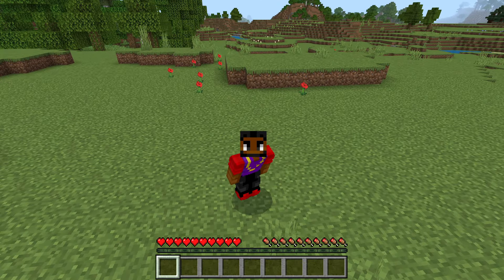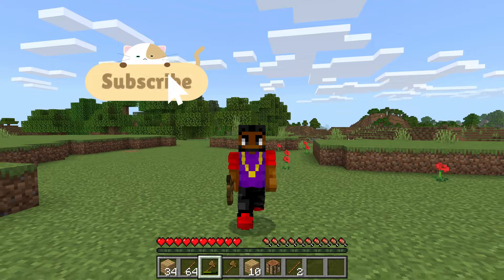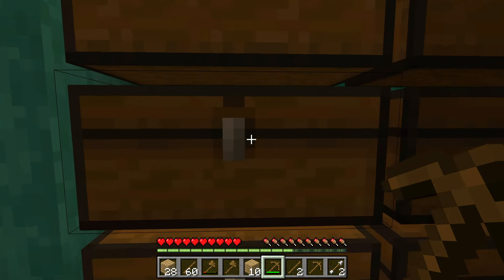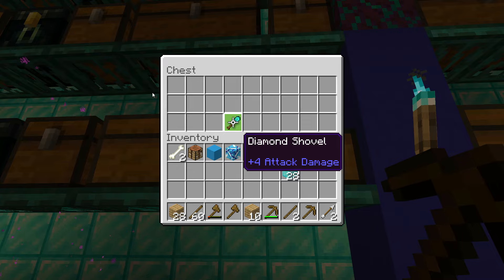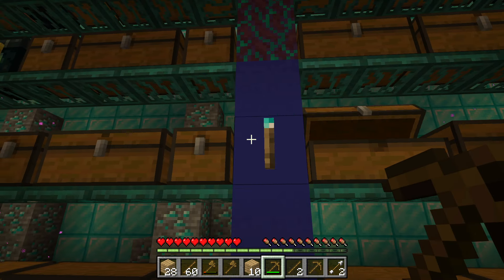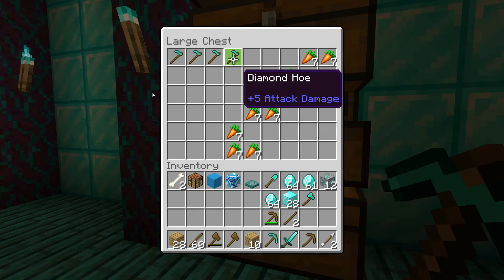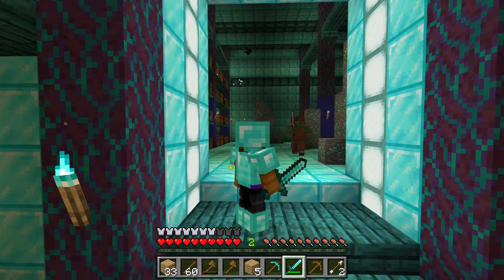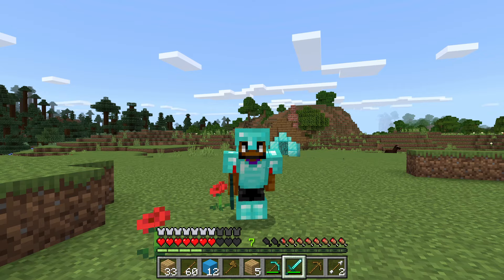Finding A SECRET DIAMOND Base in Minecraft!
In this video, DJ Shawnee uncovers the location of a secret diamond base, leading to an exciting discovery. Don't miss out on the excitement! Watch now to witness DJ Shawnee's thrilling adventure in Minecraft!